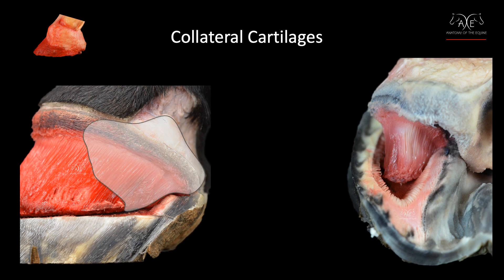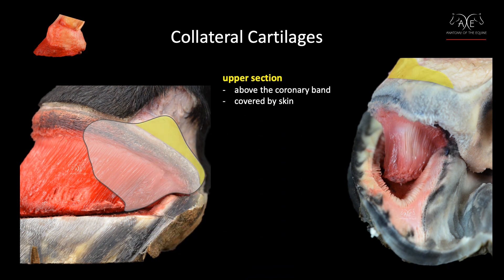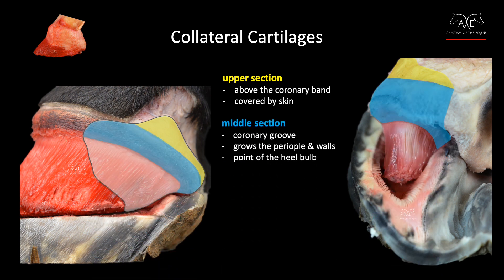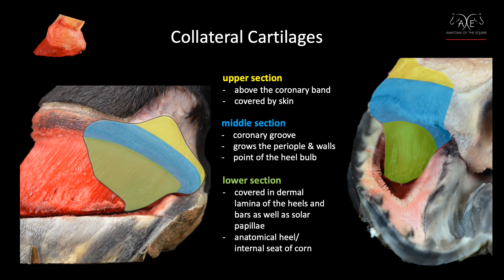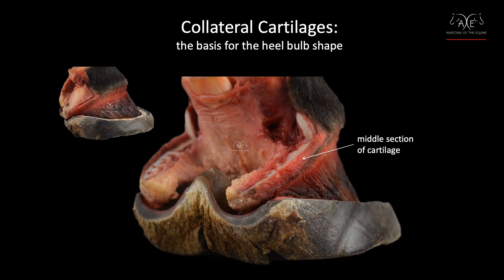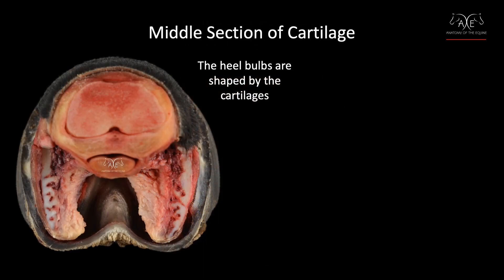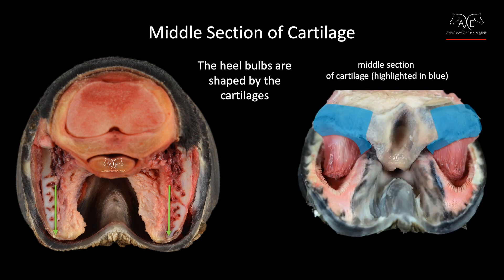Back of the Hoof Module excerpt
This is a short clip from our Back of the Hoof Module discussing the collateral cartilages in the rear part of the horse's hoof. The complete module and full online hoof course, The Equine Hoof is available